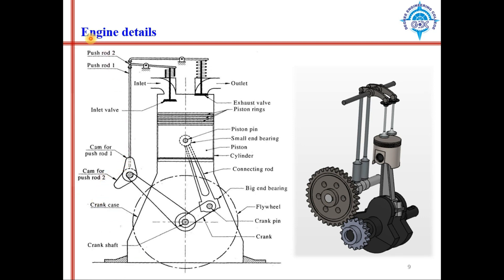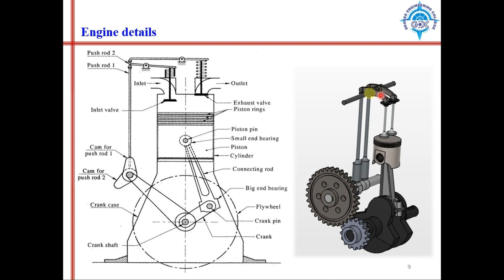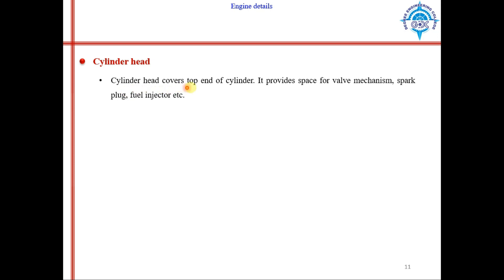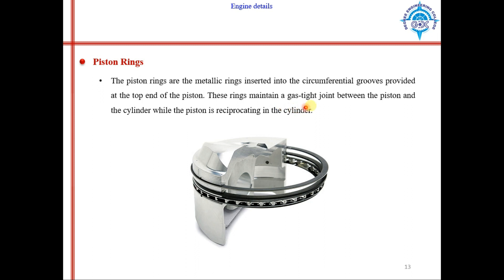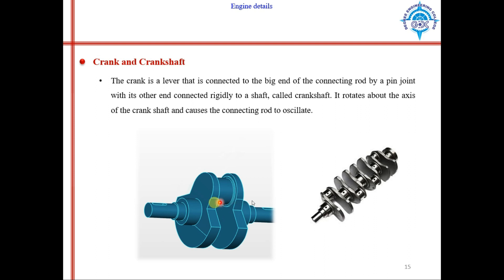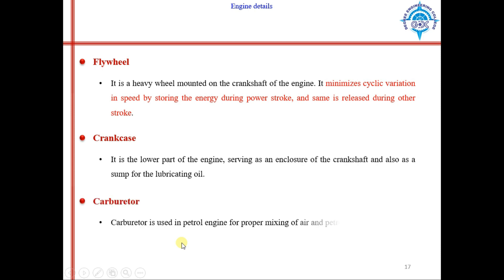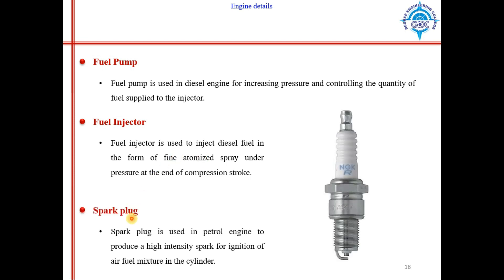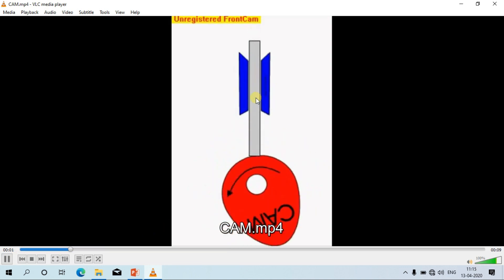Internal Combustion Engine Lecture 2 | Engine Details | Basic Mechanical Engineering (BME)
In this video,  IC engine details are explained. How the components of the basic IC engine cycle are assembled is illustrated.